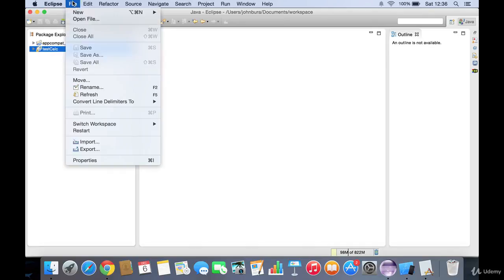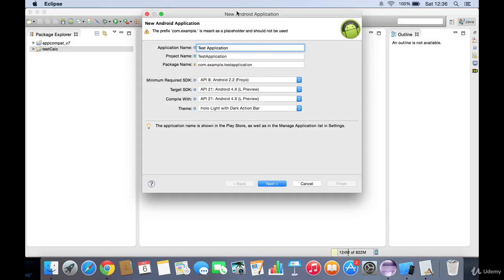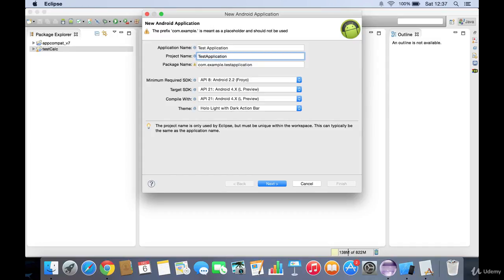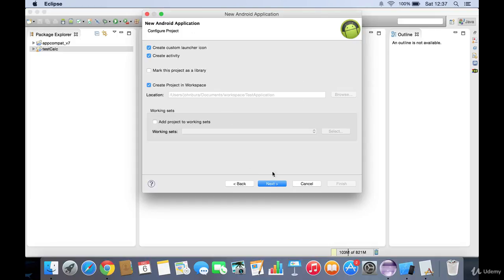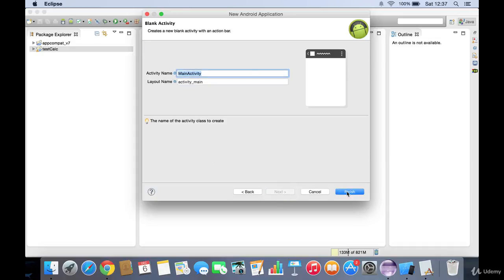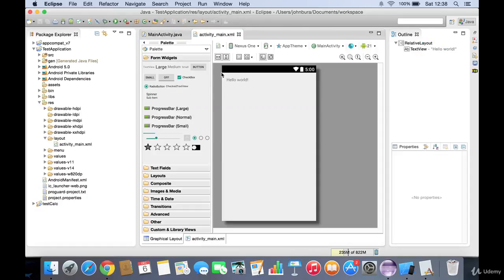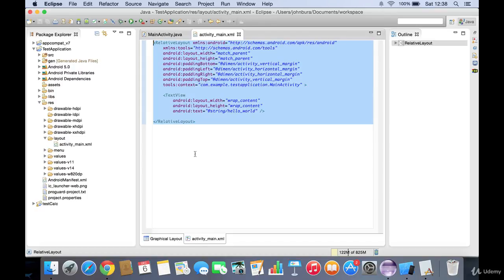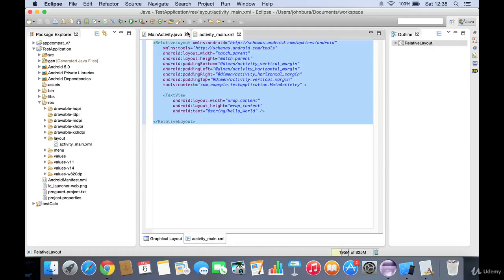01. Introduction to starting an app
Complete Unity® and Android Development: Build Games & Apps
Learn to code and build beginner Android apps! Build a Legend of Zenda game in Unity®. Make unique game art in Blender.